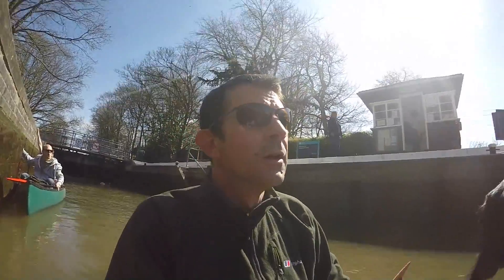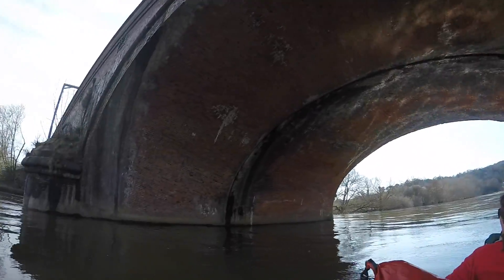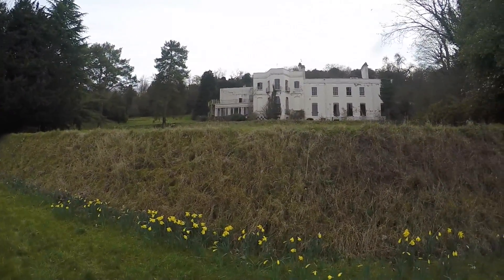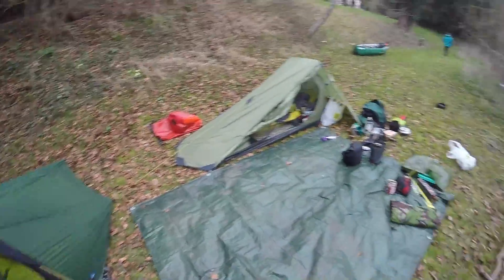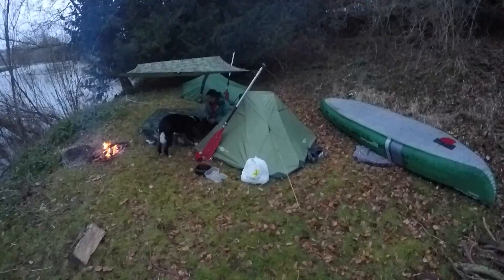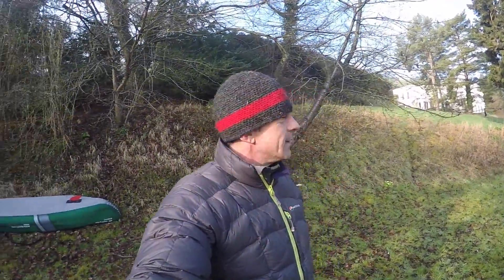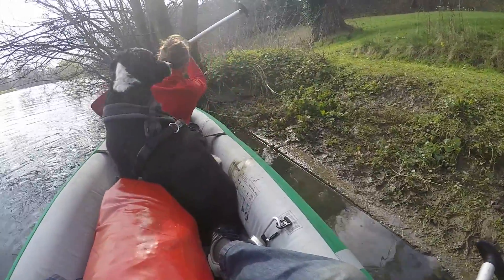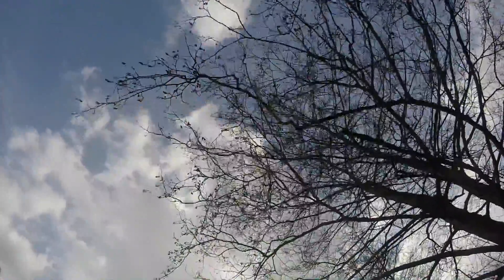Canoe Wild Camp The Thames 2nd April 2016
We were planning to spend the night on an island about 6 miles up river but the level was so high it was just too hard to make it . We ended up on the bank of the Thames in the grounds of a huge abandoned house so we couldn't resist a spooky look inside